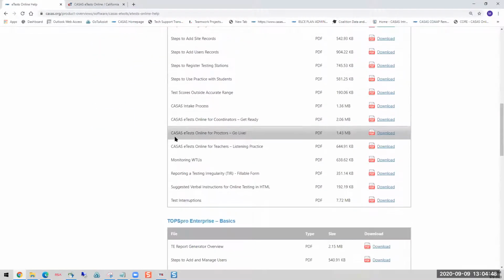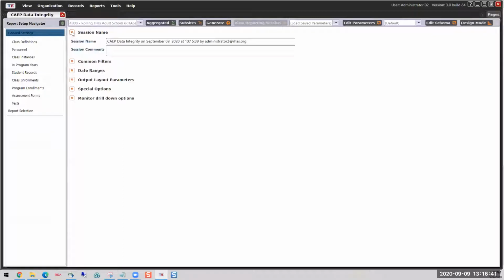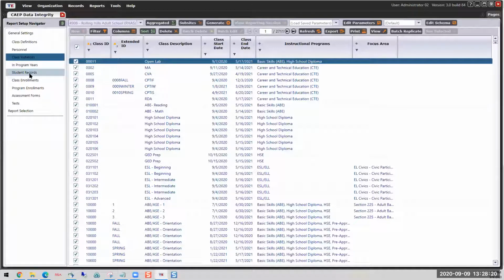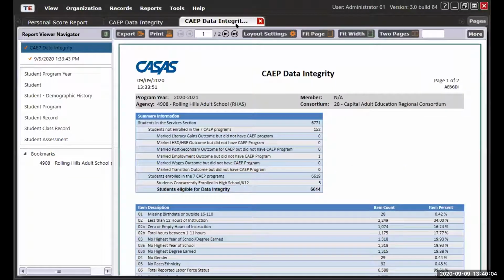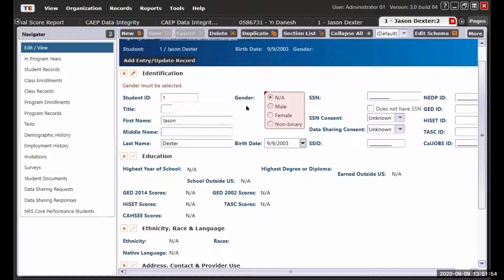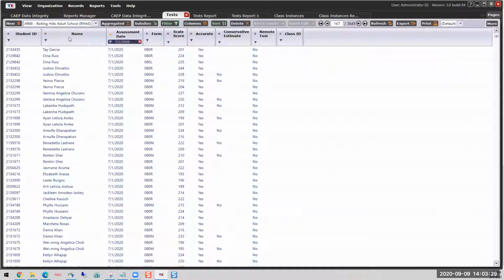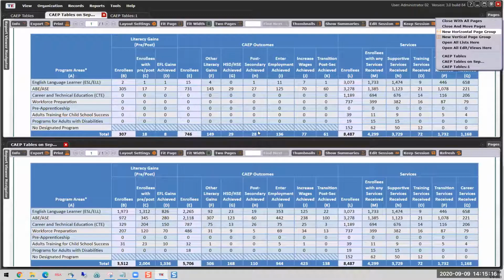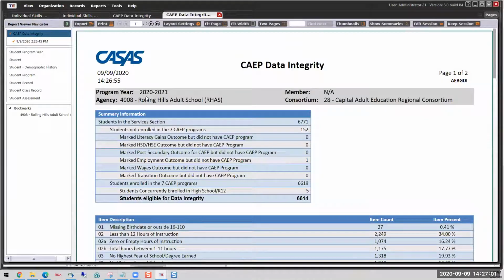20200909 Generating Reports using TOPSpro Enterprise